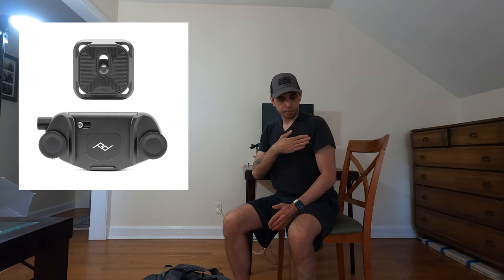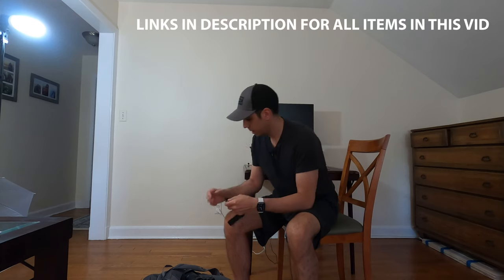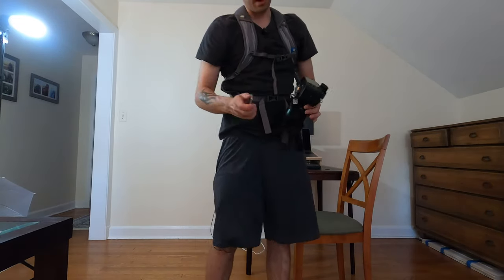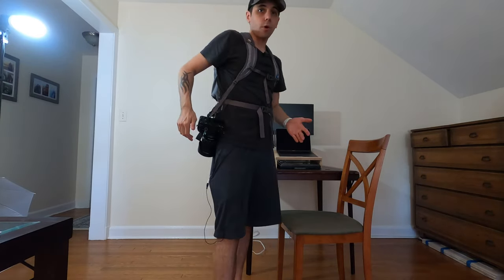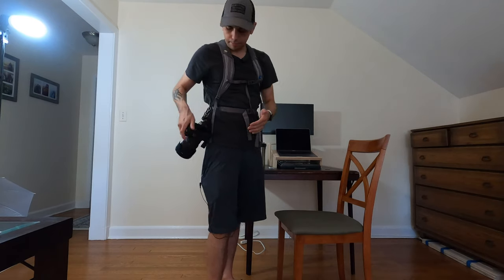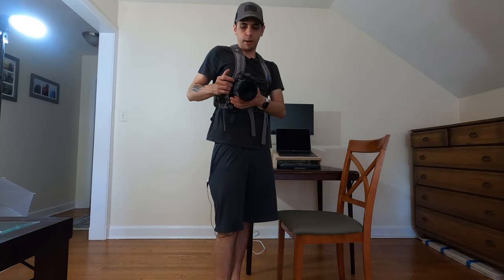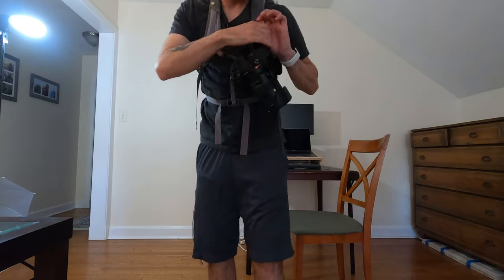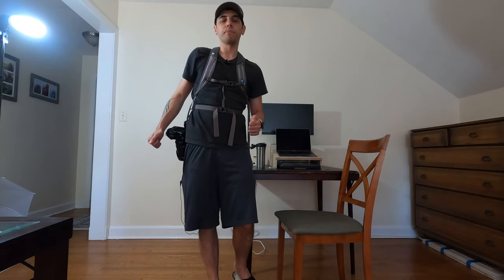Best Way to Carry Your Camera While Hiking: SOLVED!!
I was very interested in purchasing the Peak Designs Capture Clip but the $70 price tag made me think twice. I created this solution that not only saved me $ but provided me with what I believe to be a better alternative for my needs while hiking and doing photography.

Items:
Black Rapid Wrist Strap